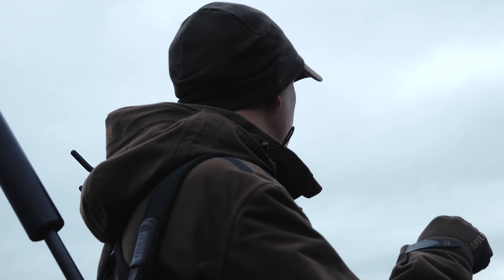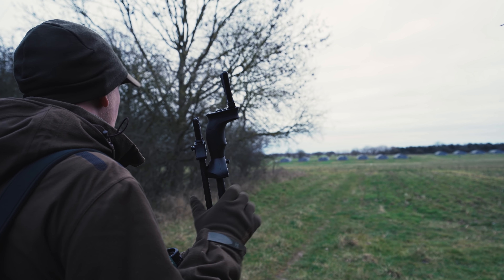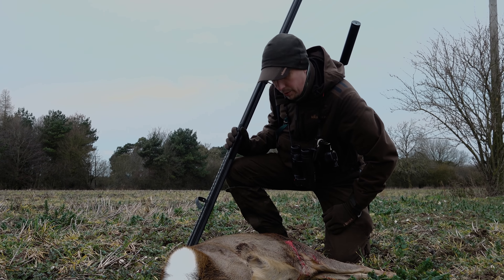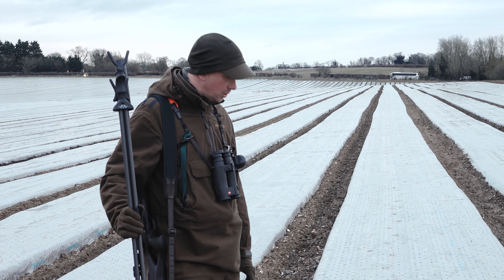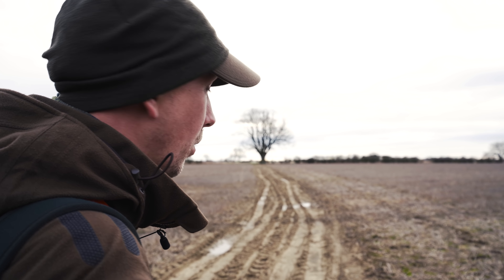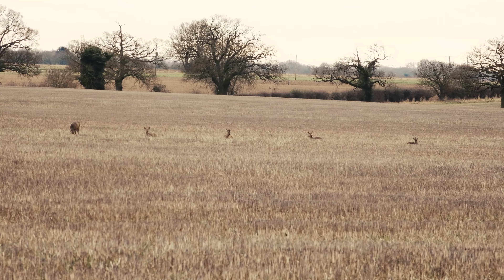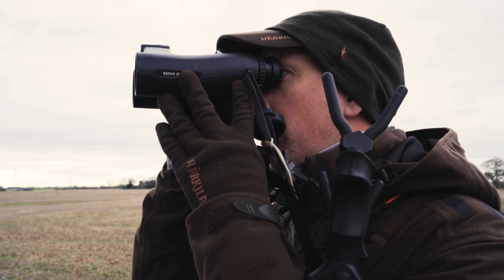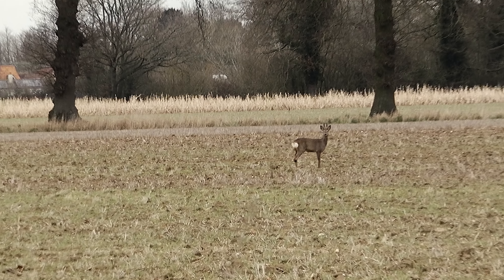S&C TV | Deer management with Chris Rogers 8 | Roe doe culling, three deer hunt!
KIT BAG
Clothing - Harkila Mountain Hunter Smock, Mountain Hunter Pro trousers, Grove GTX boots & Pro Hunter gaiters
Optics - Leica Fortis 6 (2-12x50), Leica Geovid 3200.com binos & Leica Calonox View thermal

In episode 8 of our deer management series with Chris Rogers on Shooting & Country TV, we're out on the Euston estate following Chris as he tries to reach his cull target.
It's coming to the end of the roe doe season, with ends 31st March, and Chris needs to focus in on the high numbers causing damage to the estate.
The deer are seemingly everywhere, but getting onto them in windy conditions - and then finding a safe shot - is not as easy as it sounds.
But... if Chris can't do it, no-one can!